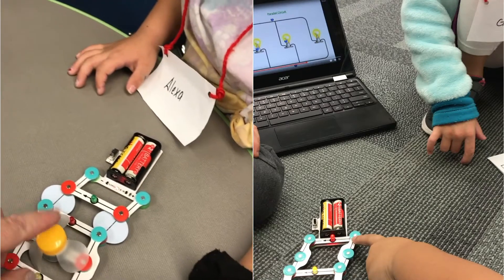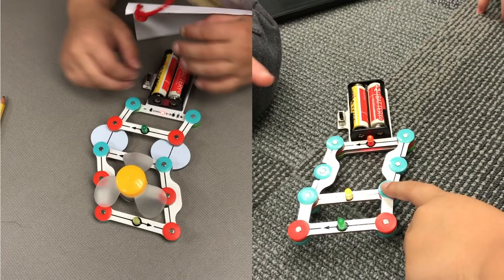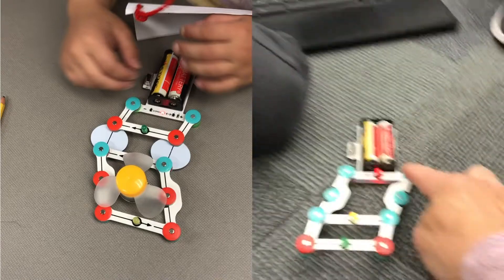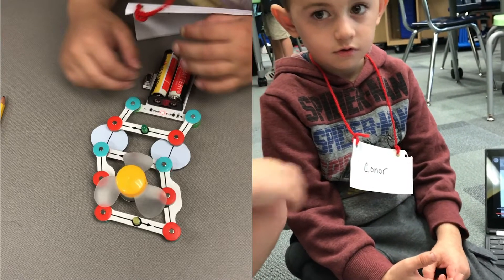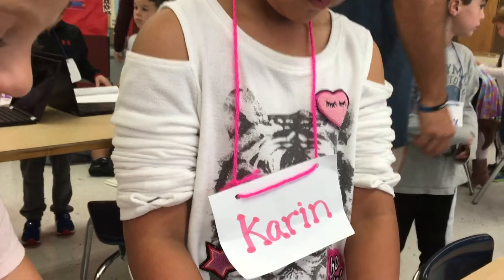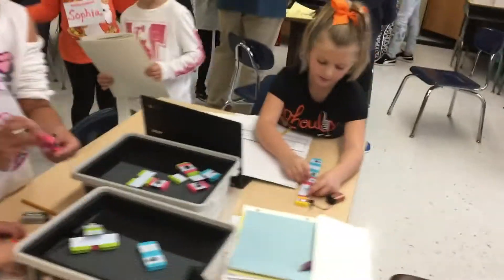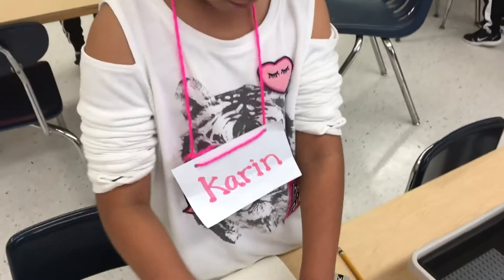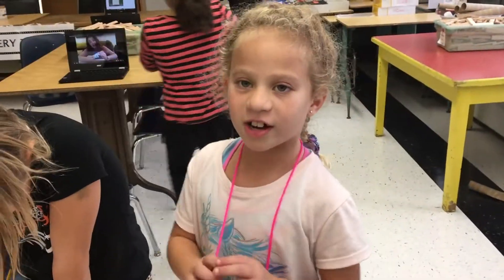Microduino mPie and mPuzzle Lesson in New York Oceanside Schools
Microduino has complete solutions for k12 STEM/STEAM education. Our mPuzzle, mPie, IBB EDU kit, and MIX series kits can cover all the way from kinder garden to high school with a well-developed curriculum for both teachers and students.

mPuzzle age group: 5+ years old / first grade
mPie age group: 7+ years old / second grade
Itty Bitty Buggy age group: 6+ years old / second grade or third grade
Mix Kit 1 age group: 9+ years old / 4th grade